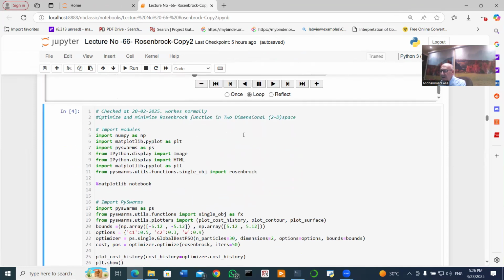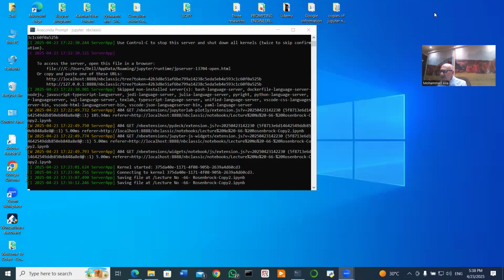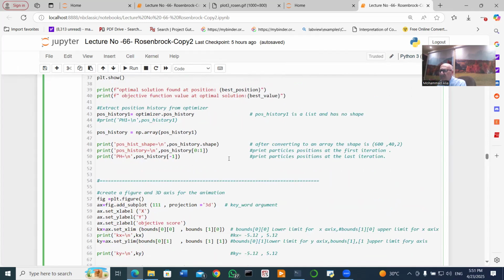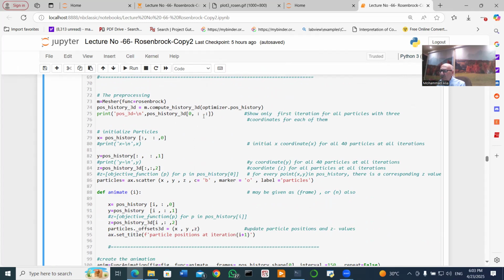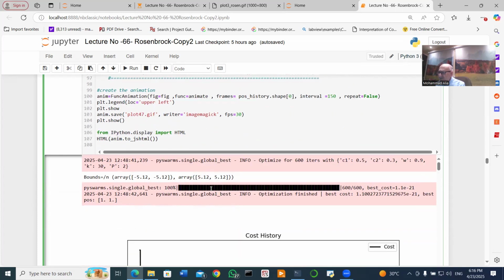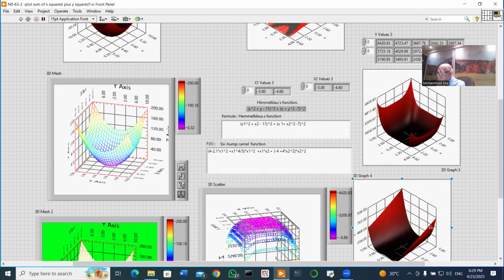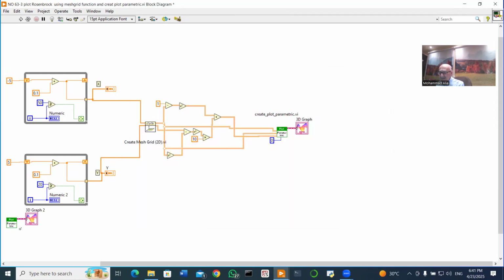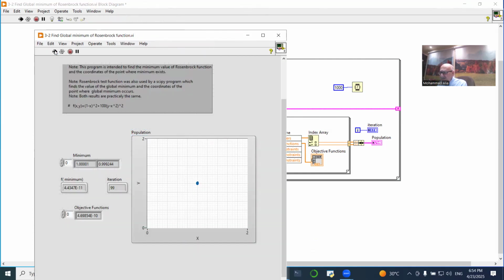Lecture 16 Optimization with python and LabVIEW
-Continuation of the subject of lecture 15
1-Animation of Rosenbrock in 2D space and customizing mesher levels and designer axis limits by using pyswarms library.
2-Animation of Rosenbrock function in 3D space by using matplotlib  library and FuncAnimation class of python.
3-Using LabVIEW to plot Rosenbrock function in 3D graph, and optimizing the function and animating it in 2D space by using  global optimization function.